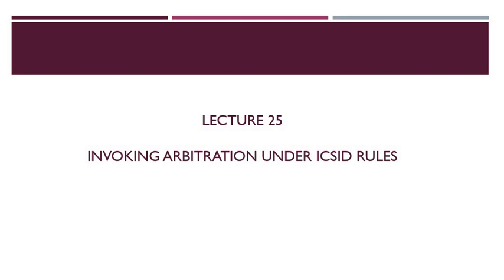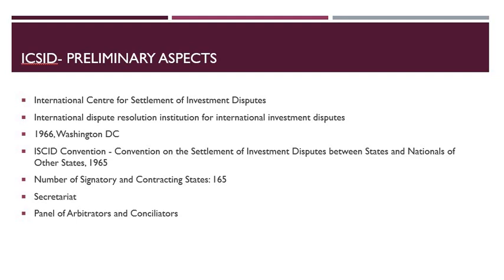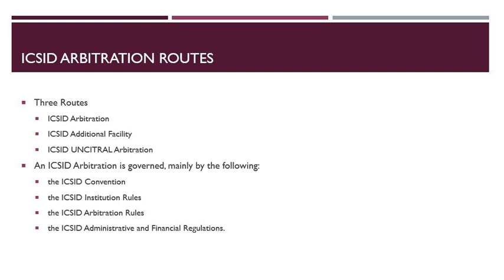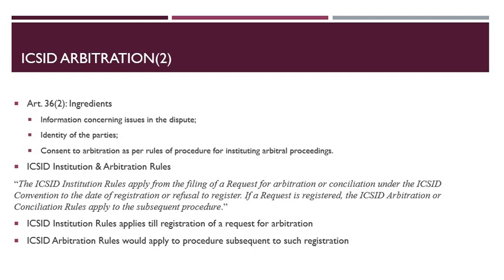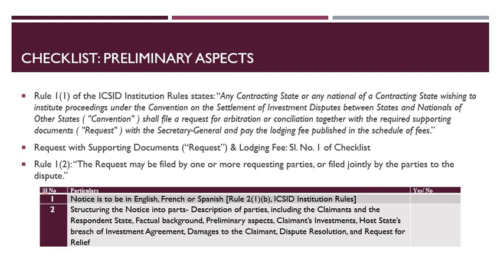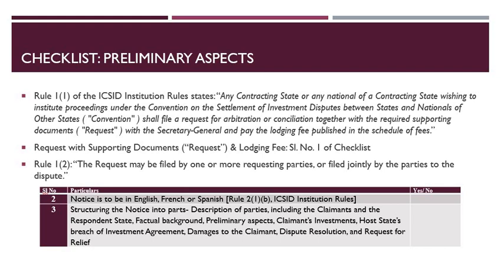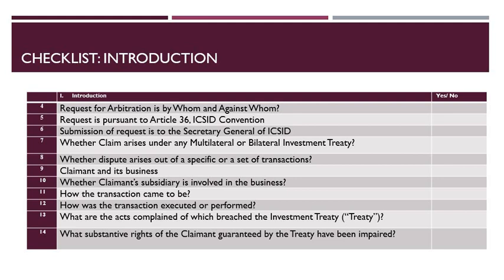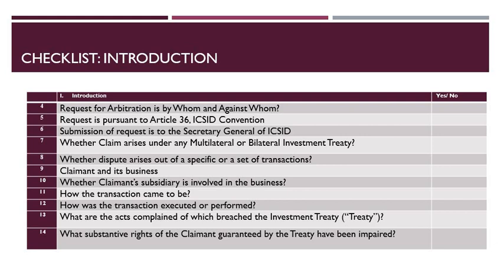Lecture 25: Drafting Notice Invoking Arbitration under Investment Treaties II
Welcome to the 25th lecture of the lecture series regarding international arbitration practice. We started off with our first lecture about 11 months back and posted the video of the first lecture on 25th January 2022. Chapter I of this lecture series concerned drafting arbitration agreement. We did 18 lectures on drafting arbitration agreements, avoiding pathological clauses, etc.
Chapter 2 is about invoking arbitration. Lectures 19-22 dealt with invoking arbitration in international commercial arbitration while Lectures 23 and 24 dealt with invoking arbitration in international investment agreement. We continue to dealt with the topic by providing a generalised checklist for invoking arbitration under the ICSID.

References:
Wikipedia contributors, "International Centre for Settlement of Investment Disputes," Wikipedia, The Free Encyclopedia, (accessed December 26, 2022).

How to file a Request for Arbitration - ICSID Convention Arbitration (2022 Rules),